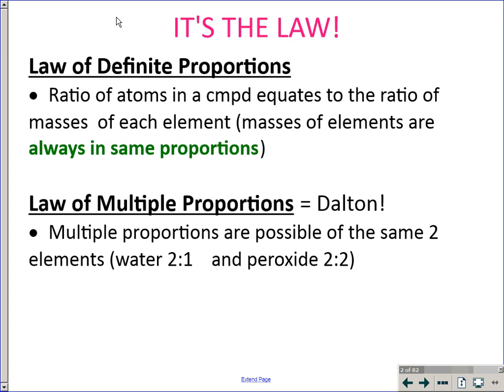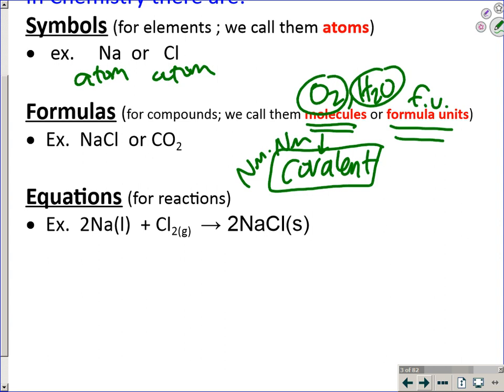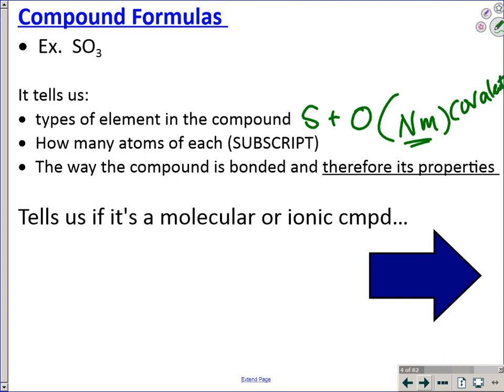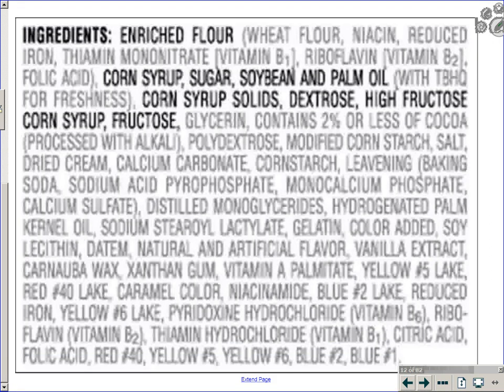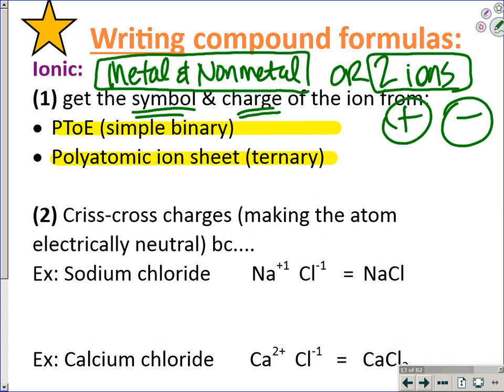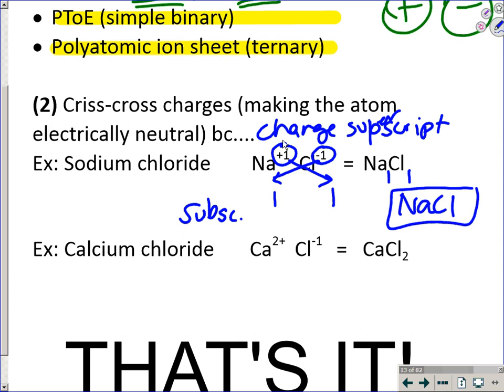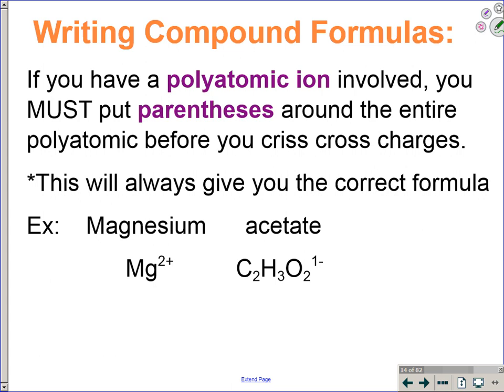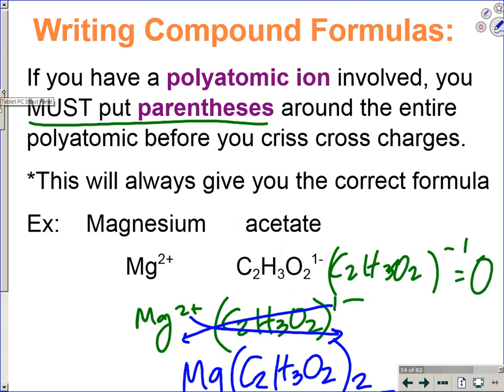Honors Chemistry Intro to Nomenclature